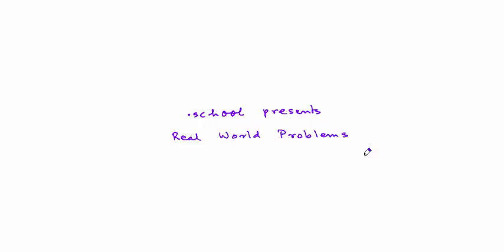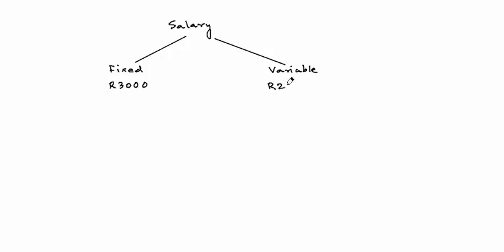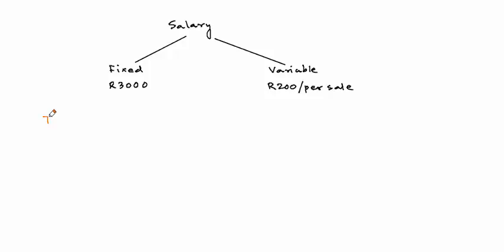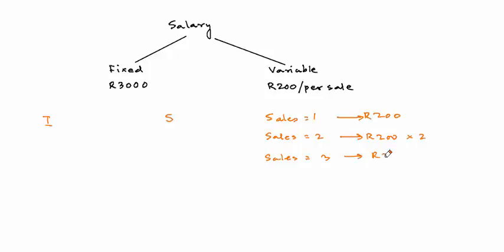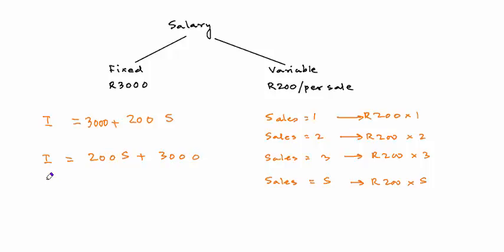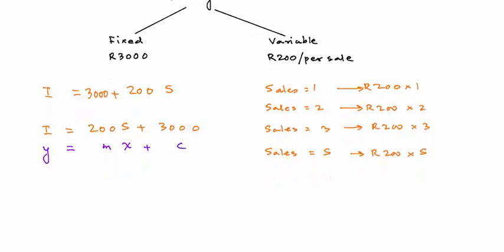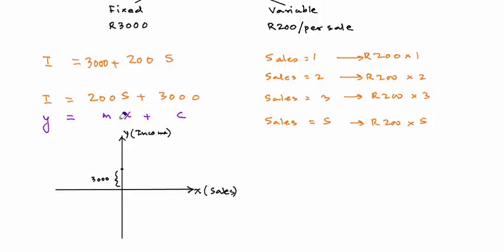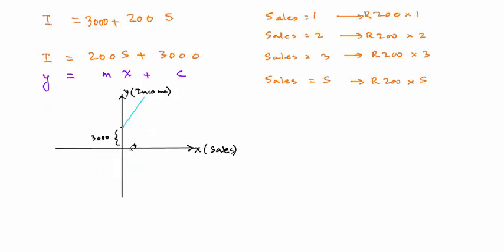Real World Problems